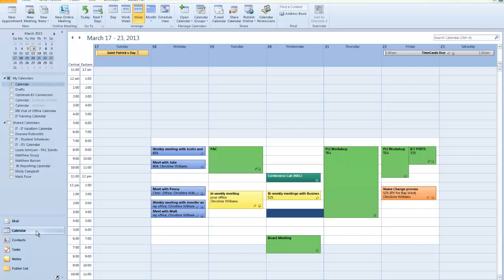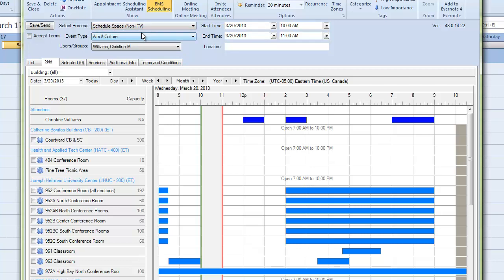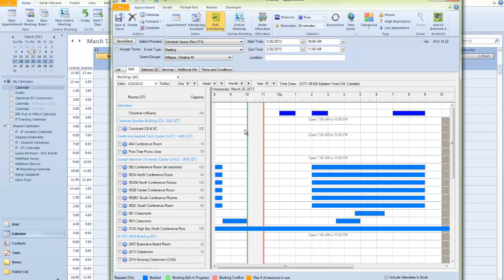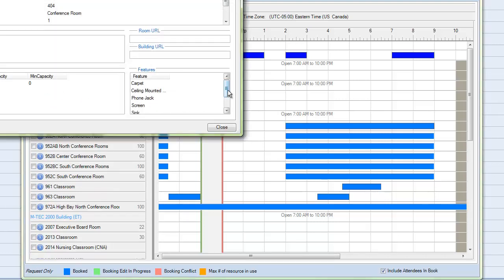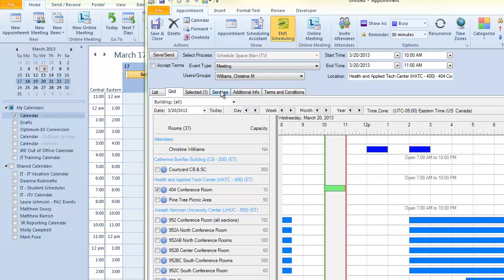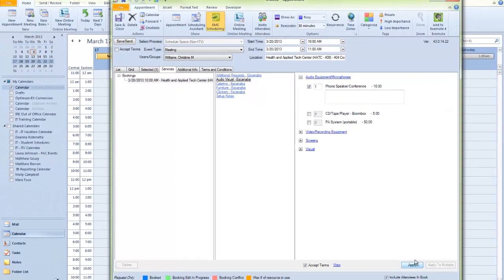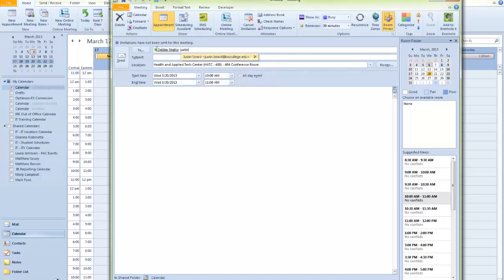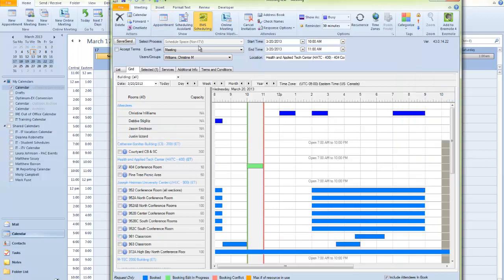Scheduling Non-ITV Events Using EMS in Outlook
This video will step you through the process of creating a non-ITV event using the new EMS Scheduling system within your desktop version of Outlook.